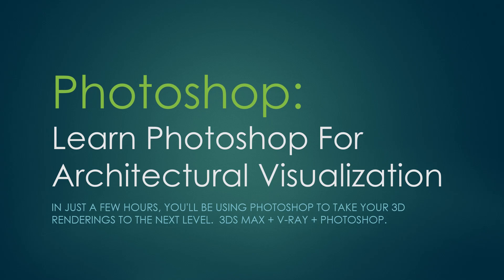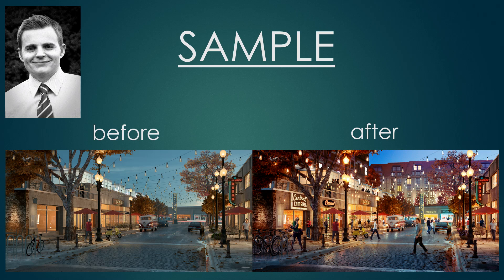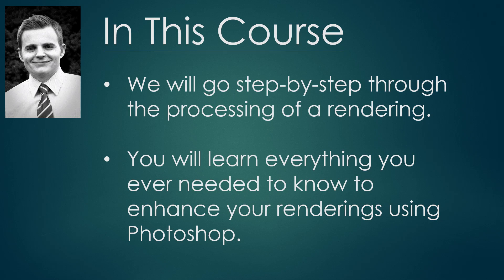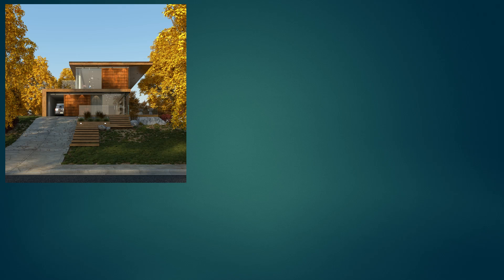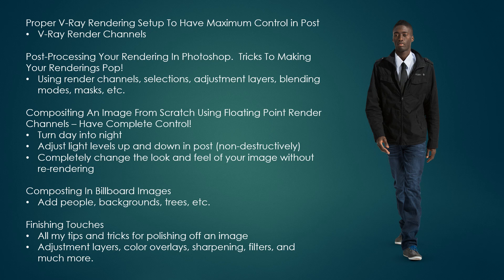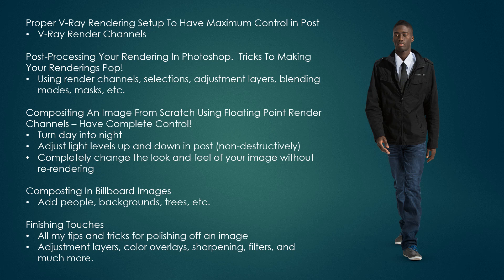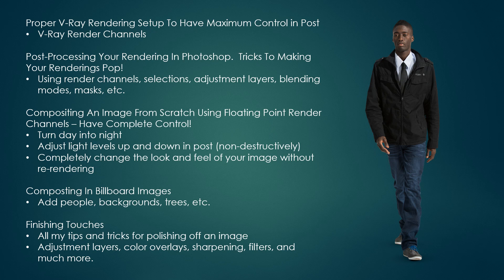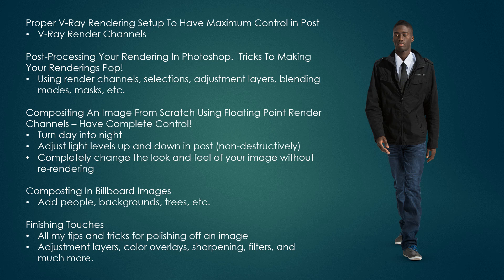Learn Photoshop For Architectural Visualization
This is a little taste of what you will get in my latest course.  Since a lot of students have been asking me about post-processing in Photoshop, and compositing an image from render channels, I decided to make this.  All of that and more is covered in this course.  The video gives you all the info you will need, and I think that you will see the value of this course.  It is aimed at helping those aspiring 3d artists out there to take their renderings to the next level.

If you are not already post-processing your images, then you should be.  This course will teach you to do it like a pro, and along the way you will learn a ton about Photoshop.

This course is specifically designed for renderings coming out of 3ds Max and V-Ray, but it is focused on the Photoshop part of rendering, so any render package will do just fine.